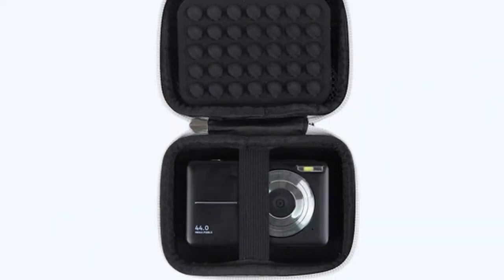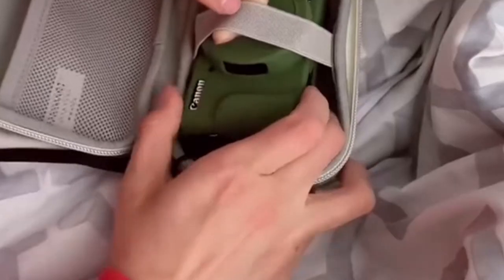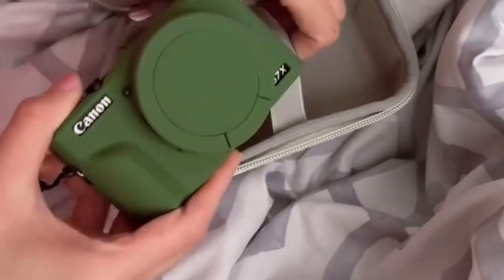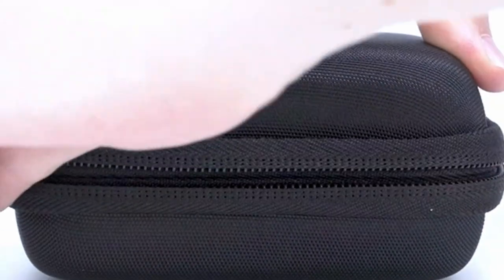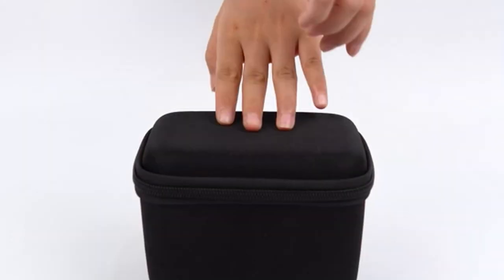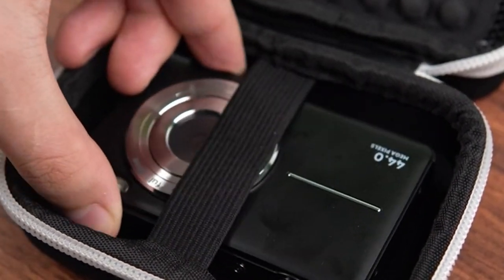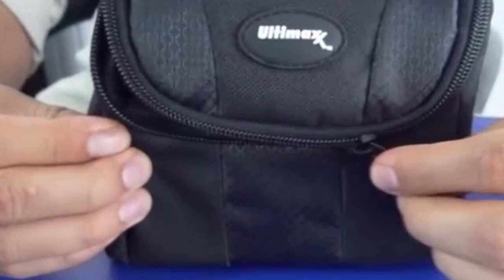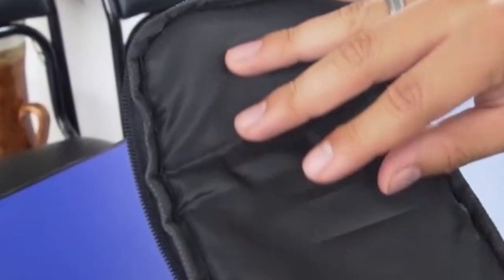Small Camera Case! Top 5🔥🔥✅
Welcome beautiful people, Let's talk about the 5 small camera case! I have made a list of the small camera case which will help you decide which one to choose.

Quick Links:✔
   introduction 0:00

I have prepared this video guide for the small camera case to give you the ins and outs to help you make the right choice. So let's get started.
A small camera case is an essential accessory for photographers on the go. These compact and protective carriers safeguard your valuable equipment while allowing for easy access.
Whether you're a professional capturing stunning landscapes or an enthusiast documenting everyday moments, a well chosen camera case is crucial for protecting your investment and ensuring your gear is always ready for action. Let's explore some popular options and key factors to consider when selecting the perfect case for your needs.
The BAGSMART small camera case offers a compelling combination of protection and convenience for photographers on the go. Its EVA hard shell construction delivers exceptional protection against water, shock, dust, and even slips. This level of protection ensures your camera remains safe, even in harsh environments, allowing you to explore with confidence. The soft lining within the case further safeguards your camera from scratches and bumps.Adding to its functionality, the case boasts an inner mesh pocket for storing essential accessories like batteries and cables.

AllCasesHere is a participant in the Amazon Services LLC and other affiliate Associates Program, an affiliate advertising program designed to provide a means for sites to earn advertising fees by advertising and linking to Amazon and other platforms. As an Associate, I earn from qualifying purchases.